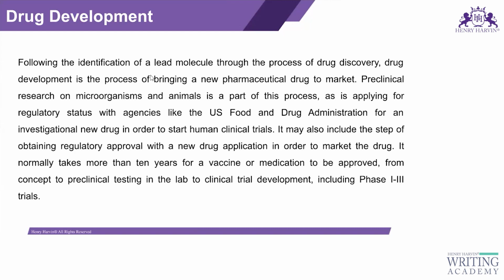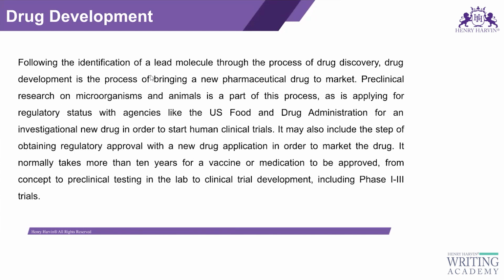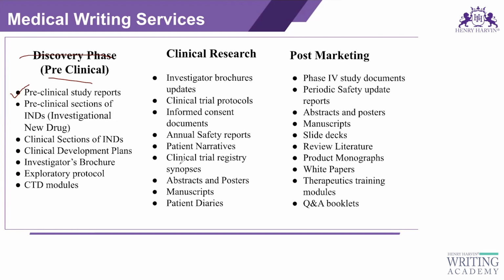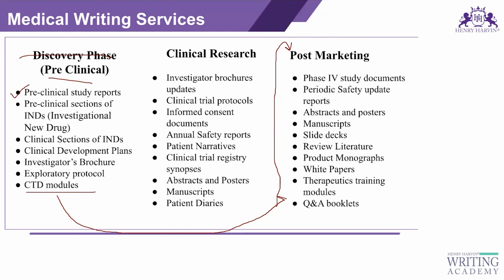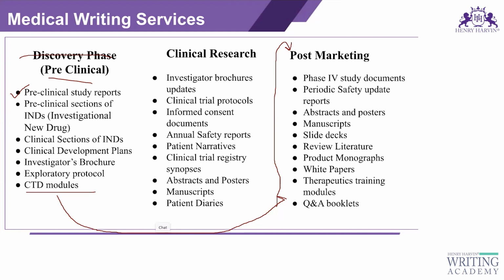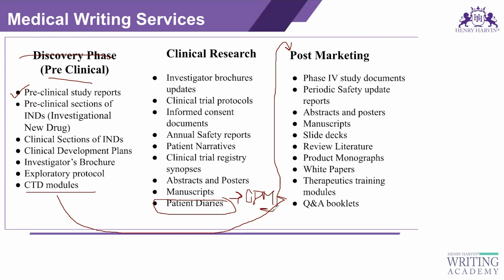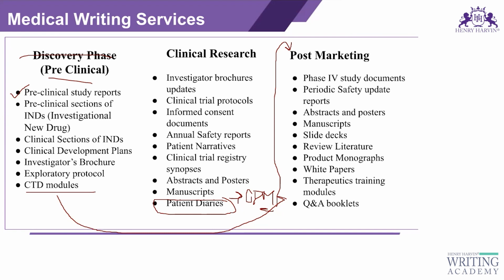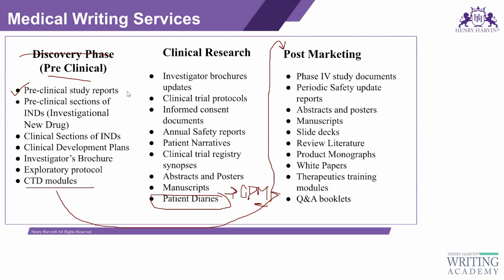What is Pre-clinical Development? Part 1 l Medical Writing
In this comprehensive course, we unravel the intricacies of pre-clinical research, equipping you with the skills and knowledge crucial for a successful career in the dynamic field of healthcare and pharmaceuticals.

**Why Pre-clinical Development Matters:**
Pre-clinical development is the critical phase in drug development that precedes clinical trials. It involves rigorous research, experimentation, and data analysis to ensure the safety and efficacy of potential therapeutics. Our course provides a holistic understanding of this pivotal stage, setting the stage for a deeper exploration of key concepts.

**In-Depth Exploration of Pre-clinical Research:**
Our course kicks off with a profound exploration of the foundations of pre-clinical research. We delve into its significance within the broader drug development process, emphasizing ethical considerations and the regulatory landscape that governs pre-clinical studies.

**Crafting Robust Experimental Designs:**
Mastering the art of experimental design is essential for anyone venturing into pre-clinical development. Our expert instructors guide you through the principles of developing robust research plans, ensuring they align with industry standards and regulatory guidelines. This foundational knowledge sets the stage for the practical aspects of the course.

**Unveiling Methodologies and Protocols:**
Delve into the intricacies of methodologies employed in pre-clinical studies. From protocol development to the execution of experiments, you'll gain hands-on experience in navigating the technicalities of pre-clinical research. This section is designed to bridge theoretical knowledge with practical application, enhancing your skills for real-world scenarios.

**Deciphering Data Analysis and Interpretation:**
One of the core competencies in pre-clinical development is the ability to extract meaningful insights from data. Our course guides you through effective data analysis and interpretation techniques, ensuring you can draw conclusions that contribute to informed decision-making in the drug development pipeline.

**Technical Writing Skills for Medical Professionals:**
A crucial aspect of pre-clinical development is the ability to communicate findings effectively. This course hones your technical writing skills, focusing on creating clear, concise, and scientifically accurate documents such as study reports, regulatory submissions, and manuscripts. Our instructors, with their industry experience, provide insights into the nuances of conveying complex scientific information.

**Navigating Regulatory Compliance:**
Understanding and adhering to regulatory requirements is paramount in pre-clinical research. We equip you with the knowledge needed to navigate the complex landscape of regulatory compliance. From global health authorities' guidelines to industry standards, our course ensures you are well-versed in the regulatory aspects of pre-clinical development.

**Effective Communication in Medical Writing:**
Enhance your communication skills specific to medical writing. Learn how to convey complex scientific information to diverse audiences, including regulatory bodies, stakeholders, and the broader scientific community. Our course places a strong emphasis on the importance of clear and effective communication in the healthcare industry.

This course is tailored for aspiring medical writers, researchers, scientists, and professionals looking to strengthen their expertise in pre-clinical development. Whether you're a beginner or an experienced professional, our program accommodates various skill levels, providing a comprehensive learning experience.

**Certification for Career Advancement:**
Upon successful completion of the course, you will receive a prestigious certification from Henry Harvin Education. Recognized by industry leaders and employers worldwide, this certification validates your expertise in pre-clinical development in medical writing, opening new avenues for career advancement.

Henry Harvin Education invites you to take the first step towards mastering the art and science of pre-clinical development in medical writing. Our course offers a unique blend of theoretical knowledge, practical skills, and industry insights, preparing you for success in the ever-evolving healthcare landscape.